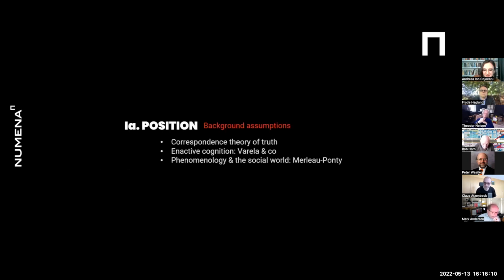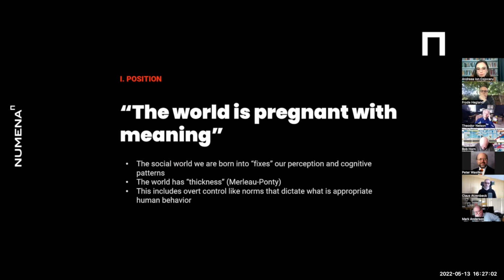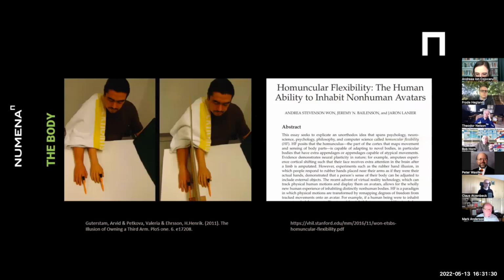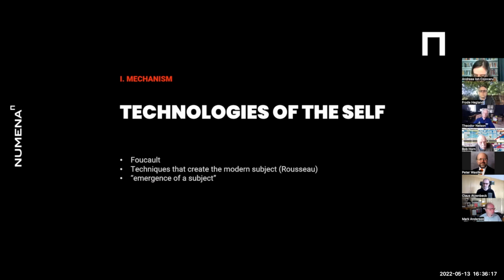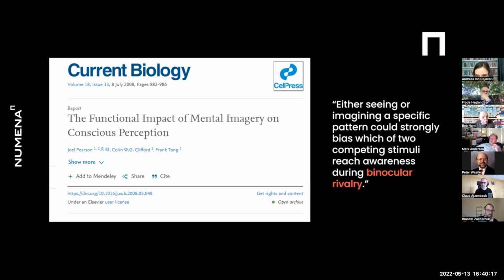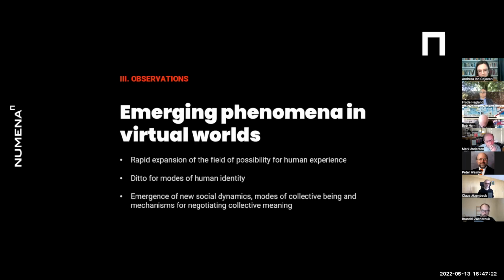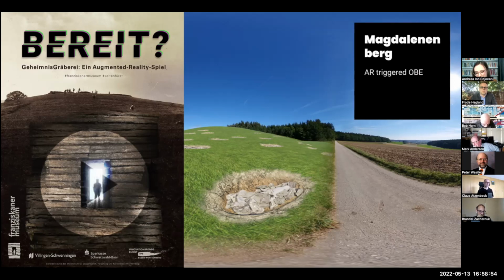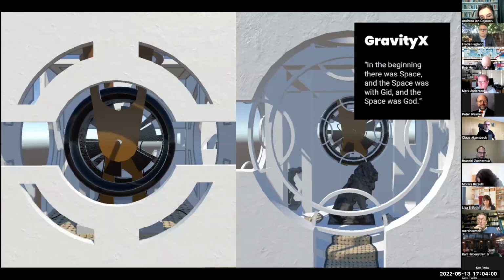13 May 2022 Andreea Ion Cojocaru